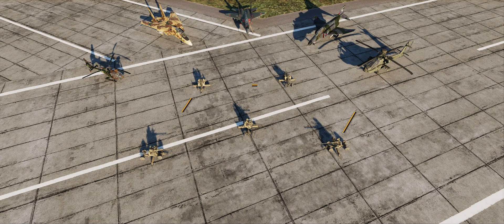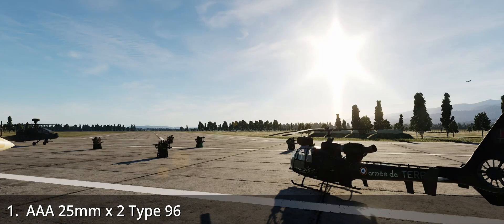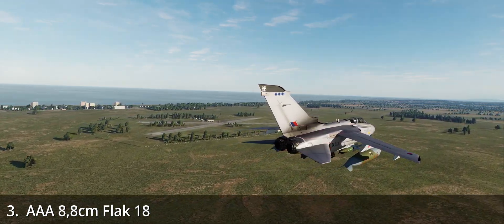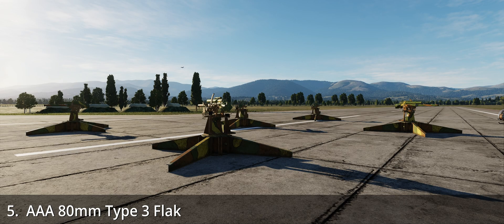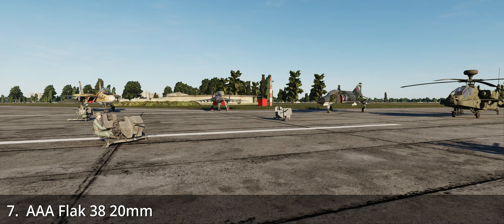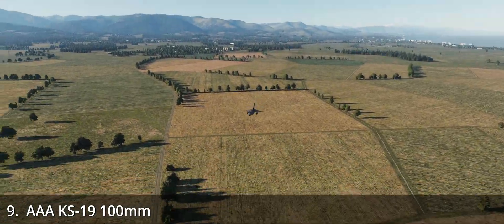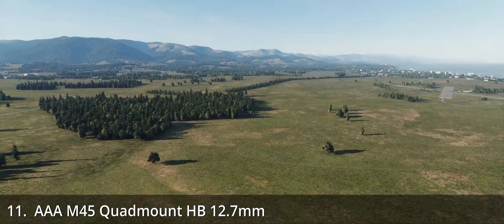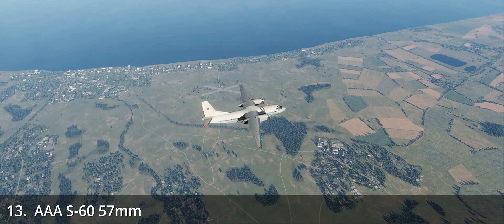Air Defence Units in DCS P1: Anti-Aircraft Guns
A brief showcase of the majority of AAA units in DCS, including the WW2 Asset Pack.
This overview provides a broad look at how different systems behave, from the small and agile guns to the lumbering high-calibre batteries, showing how each has pros and cons in terms of range, ability to track different targets, and more.

TIMESTAMPS
00:00 Introduction
00:59 25mm x 2 Type 96
01:34 75mm Type 88 Flak
02:07 8,8cm Flak 18
02:55 8,8cm Flak 41
03:51 80mm Type 3 Flak
04:17 Bofors 40mm
04:58 Flak 38 20mm
05:26 Flak-Vierling 38 Quad 20mm
05:55 KS-19 100mm
06:41 M1 37mm
07:09 M45 Quadmount HB 12.7mm
07:35 QF 3.7"
08:07 S-60 57mm
08:51 ZU-23 Emplacement
09:18 Conclusions

Part IV - Observations & Inconsistencies